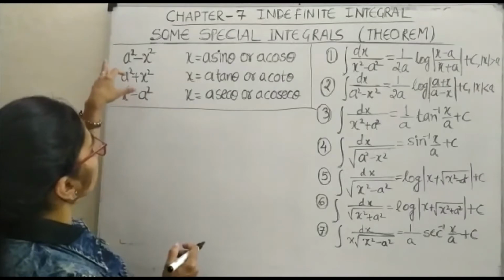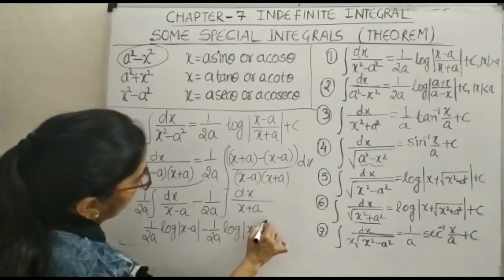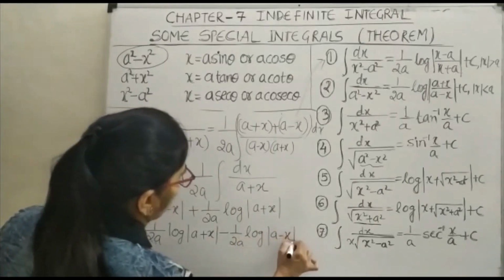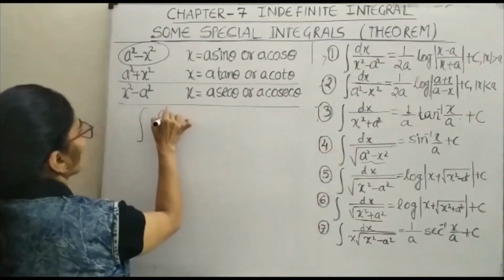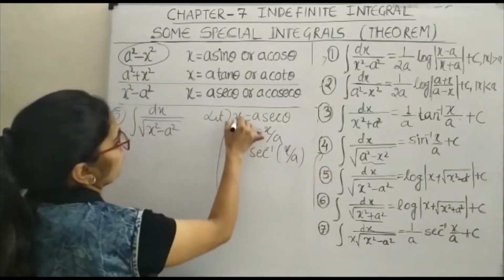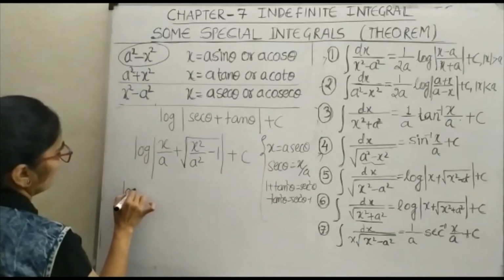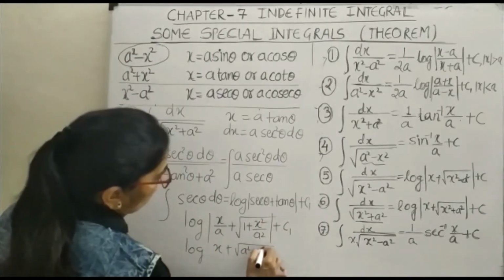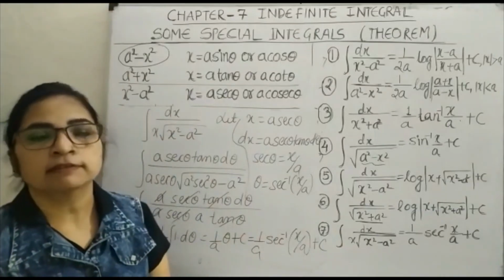Chapter 7 INDEFINITE INTEGRALS ( Proof of Special Integrals)